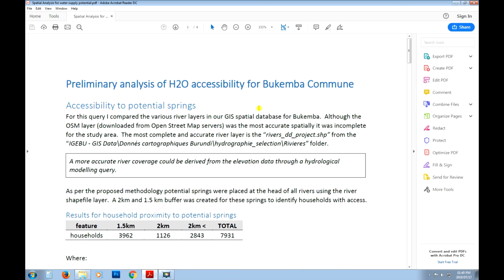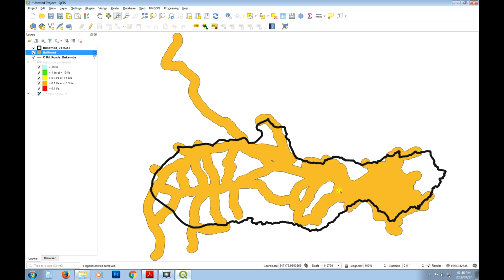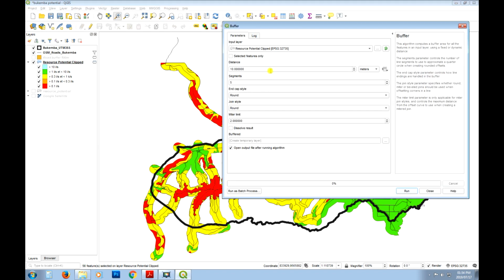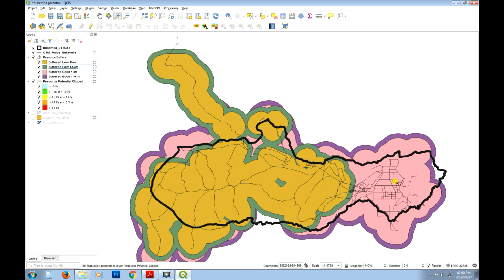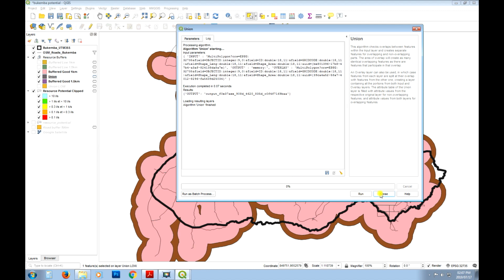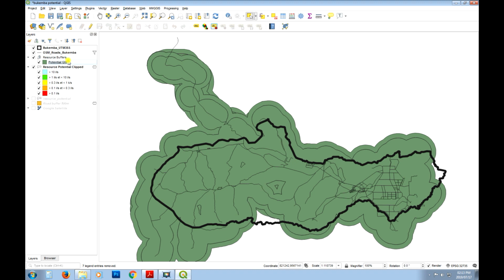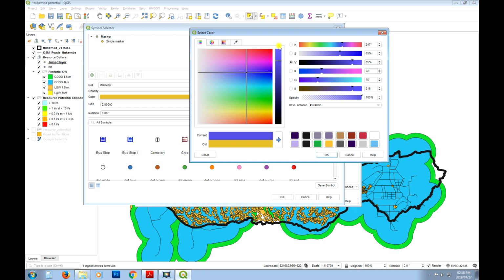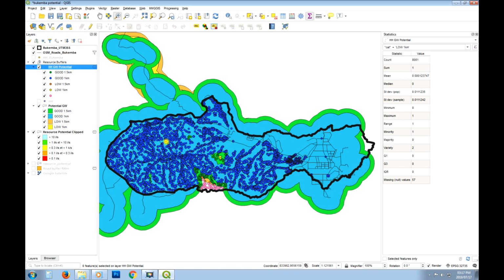QGIS Geoprocessing Tools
In this video we use some QGIS geoprocessing tools to determine the number of households that fall within specific areas of varying groundwater potential.

Processes used include:
4:40 Query builder
5:20 Buffering
6:10 Clipping
10:30 Select by expression
11:20 Buffer selection
17:55 Adding a field to the attribute table
20:20 Union
25:33 Dissolve
32:46 Join data by location
36:08 Basic statistics tool